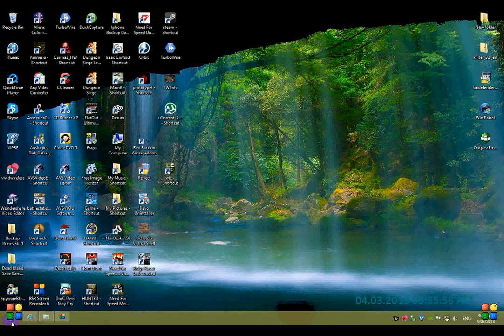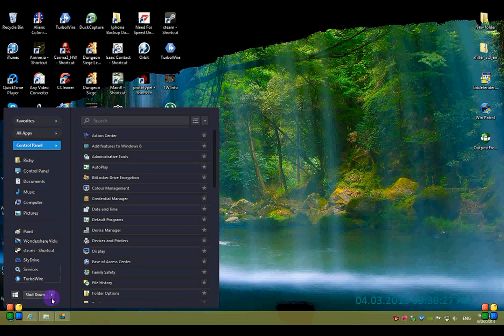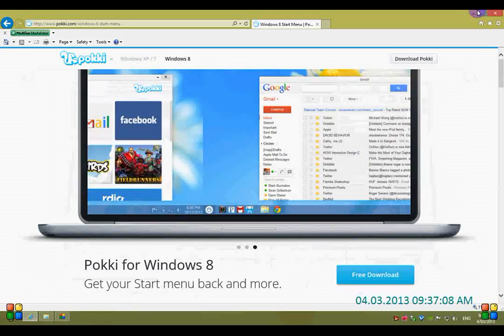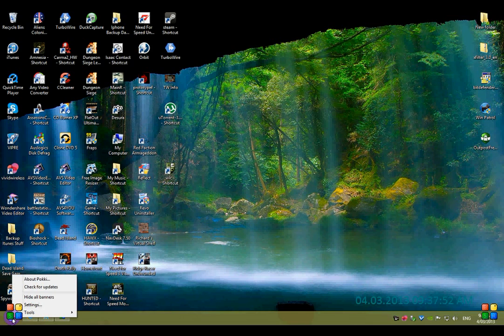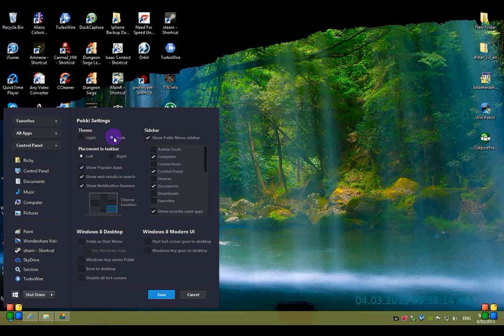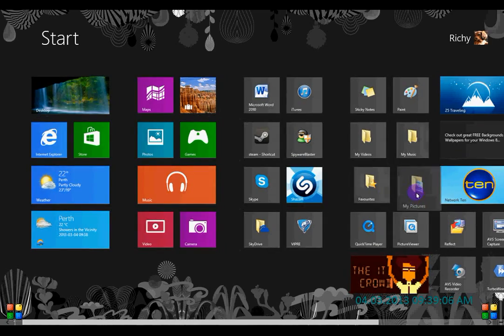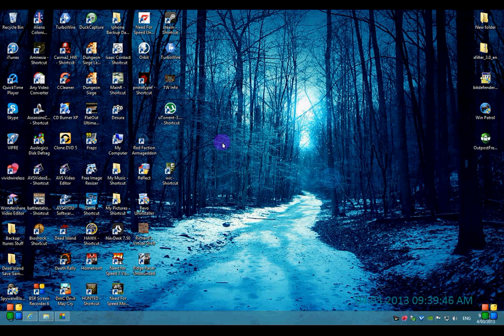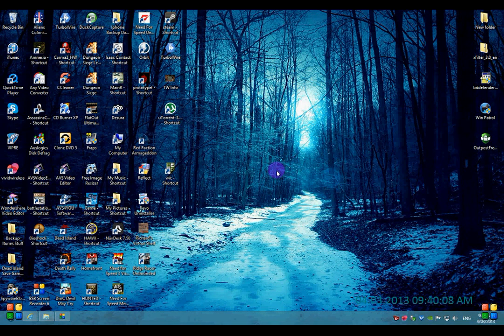Windows 8 Metro Interface 10 - Introduction to Pokki Start Menu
Hi Everyone,

Welcome to another Windows 8 Tutorial. This Tutorial covers how to get your start menu back in Windows 8!

Thanks
MystiquePower